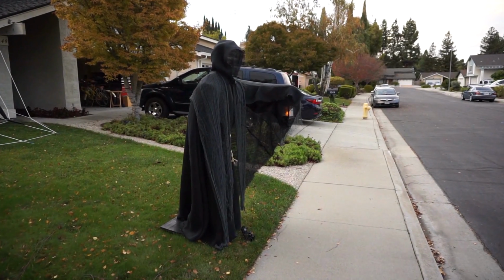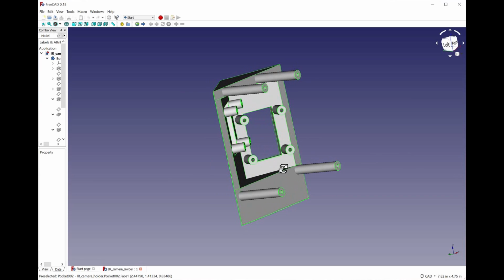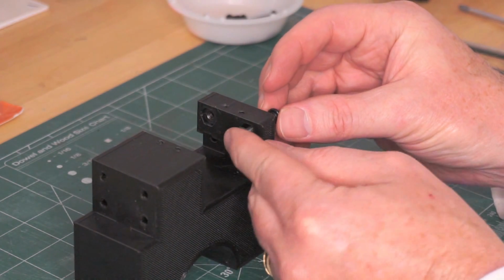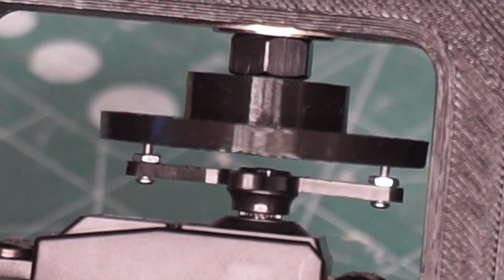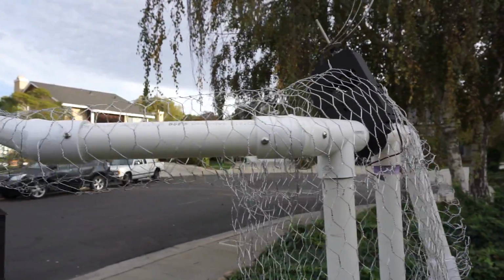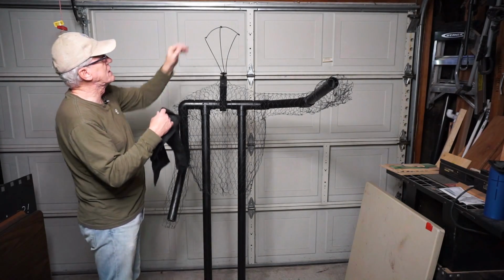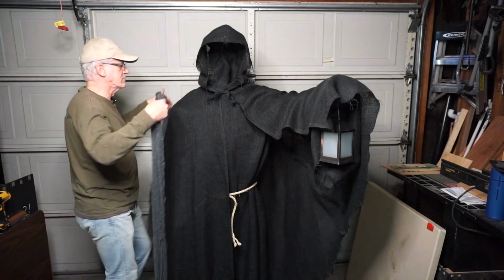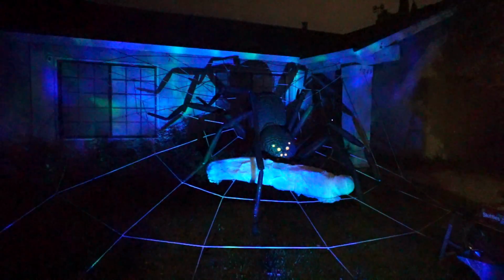Arduino and IR camera animatronic Grim Reaper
I combined an Arduino Uno, a couple of cheap IR cameras and a servo to have a Grim Reaper's head follow people as they passed by.